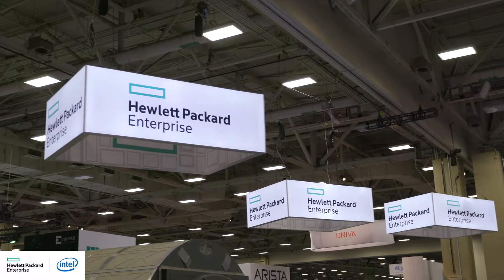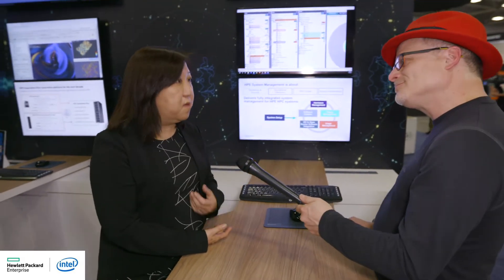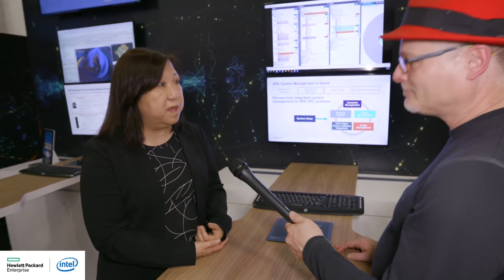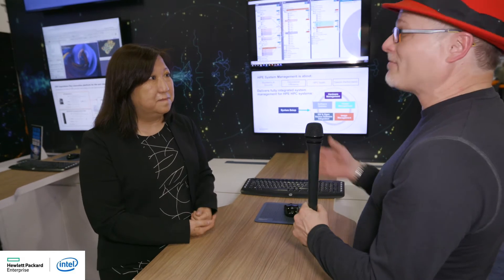Speeding HPC Administration with HPE Performance Cluster Manager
In this video from SC18, Leslie Tung describes the advantages of HPE Performance Cluster Manager.

“HPE Performance Cluster Manager is our way to make sure the systems stay resilient and stay up and in production.”

"HPE offers customers not just an impressive line-up of compute hardware, but a complete portfolio of solutions to fit all your needs: servers, networking, storage, services as well as software solutions to accommodate wide variety of requirements – for both traditional HPC as well as emerging workloads such as AI.

One of the key challenges HPC customers have been facing is managing often very complex ever-growing cluster systems. HPE Performance Cluster Manager offers the answer to this problem.

HPE Performance Cluster Manager is HPE’s first fully integrated system management software for all Linux®-based HPE HPC systems offering all functionalities customers need to manage their clusters on everyday basis, including: Fast System Setup: Provision thousands of cluster nodes in less than an hour. Adding new hardware does not require system shutdowns.

Hardware management: Fine-grained centralized monitoring and management of all aspects of your cluster hardware – CPUs (such as Intel Xeon processors), memory, accelerators, cooling, networking (including performance and management of Intel Omni-Path fabric).

Image Management and Software Updates: Securely provision any software image on all or select cluster nodes to accommodate different requirements.

Power Management:  Collect and analyze power metrics for all hardware for better capacity planning and resource allocation.
ISV & Open Source Software Integration: Integration with ISV and Open Source workload management and orchestration tools, system management tools for more ease of use.

HPE Performance Cluster was first introduced in June 2018 and replaces two legacy system management solutions: HPE SGI Management Suite (formerly also SGI Management Suite) and HPE Insight Management Utility (CMU). HPE Performance Cluster Manager 1.1. was released at the beginning of December 2018 offering several enhancements, such as support for HPE’s latest hardware and integration with more 3rd party software tools such as ELK elastic search to name a few.

By using HPE Performance Cluster Manager, customers are able to reduce the time and resources spent administering their HPC systems which means they can lower total cost of ownership, increase productivity and achieve better return on their HPE hardware investments.

To learn more, visit: HPE Performance Cluster Manager website, software video demonstration and Features-at-a-glance schematics.